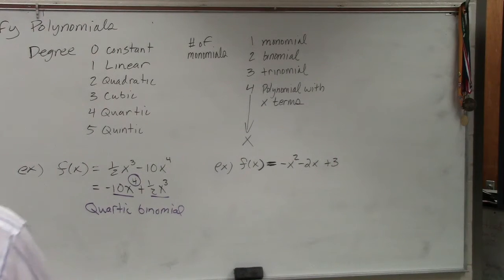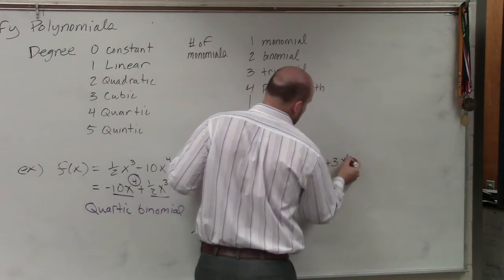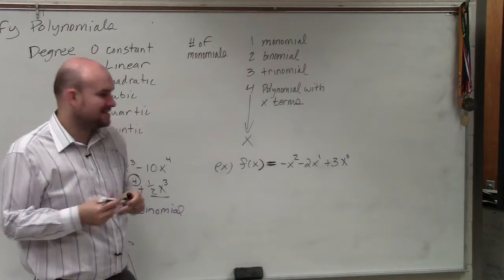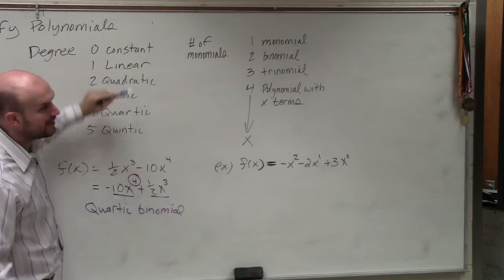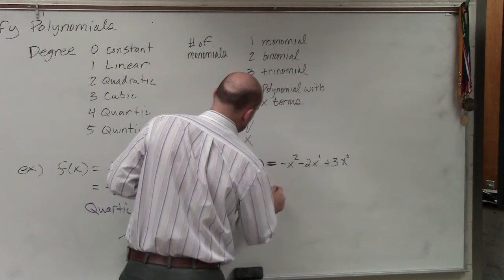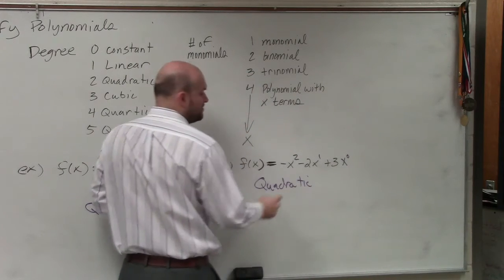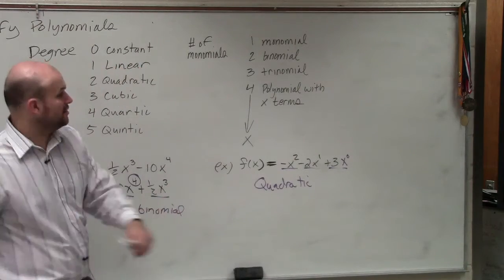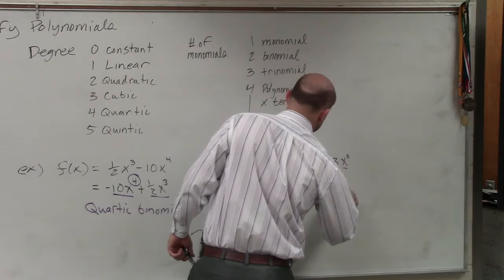Learn how to write a polynomial in standard form and classify